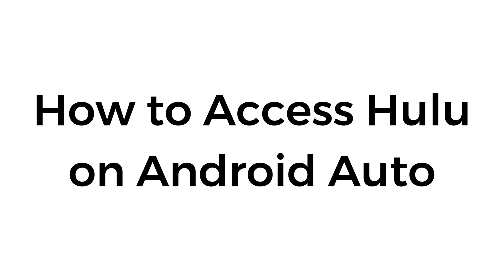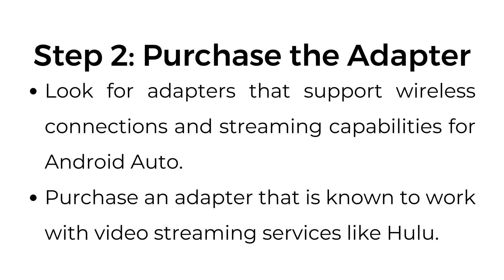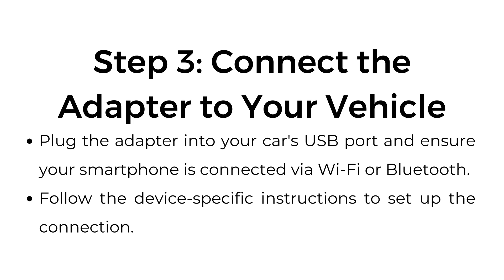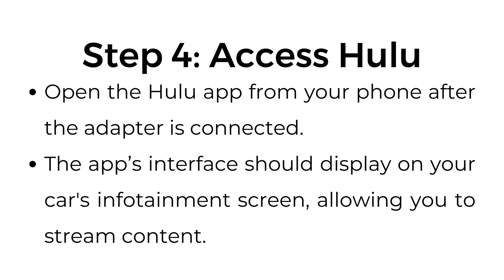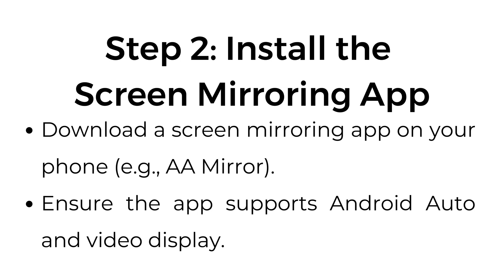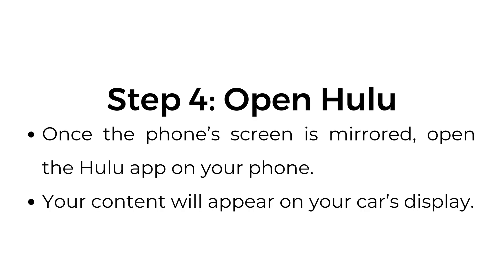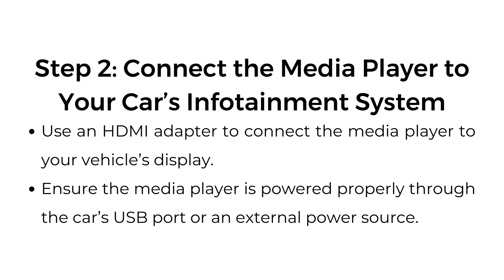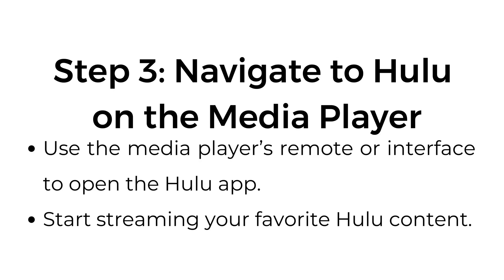How to Access Hulu on Android Auto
In this video, we’ll show you how to access Hulu on Android Auto using three different methods! From using a wireless Android Auto adapter to screen mirroring and even a digital media player, you'll learn exactly how to stream Hulu on your car’s infotainment screen.

00:00 Introduction
00:02 Method 1
00:03 Step 1: Use a Wireless Android Auto Adapter with Streaming Capabilities
00:20 Step 2: Purchase the Adapter
00:32 Step 3: Connect the Adapter to Your Vehicle
00:43 Step 4: Access Hulu
00:54 Method 2
00:56 Step 1: Use Screen Mirroring Apps
01:04 Step 2: Install the Screen Mirroring App
01:14 Step 3: Connect Your Phone to the Car
01:24 Step 4: Open Hulu
01:31 Method 3
01:32 Step 1: Use a Digital Media Player
01:42 Step 2: Connect the Media Player to Your Car’s Infotainment System
01:55 Step 3: Navigate to Hulu on the Media Player